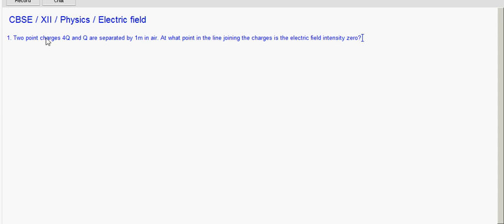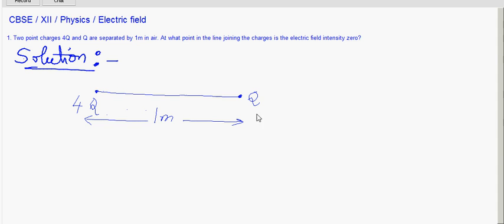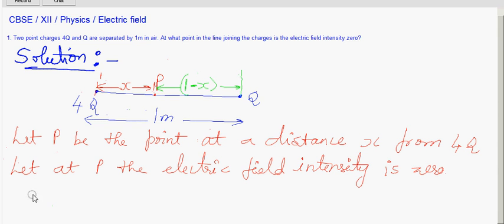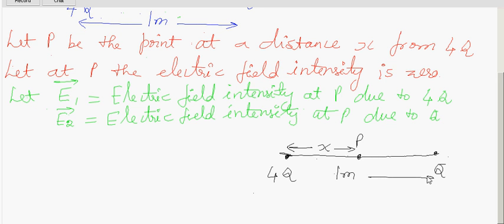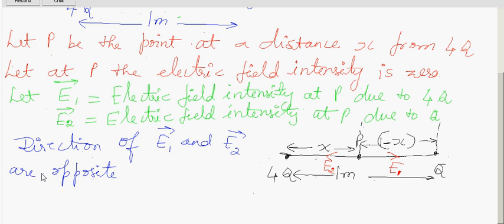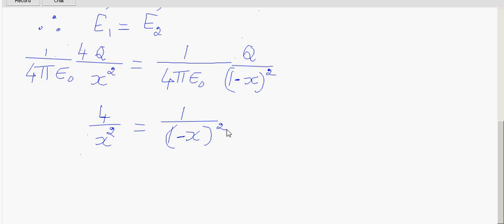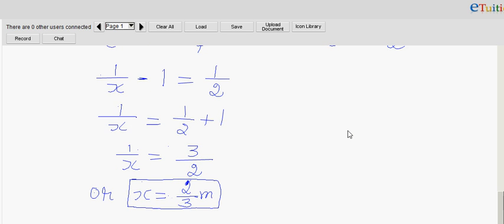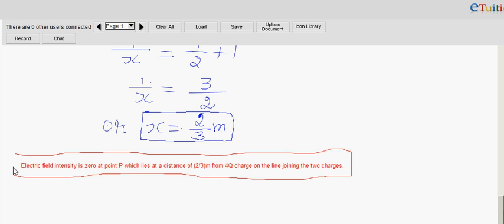eTuitions CBSE Class XII Physics Electric charges and fields - Electric Field - 03